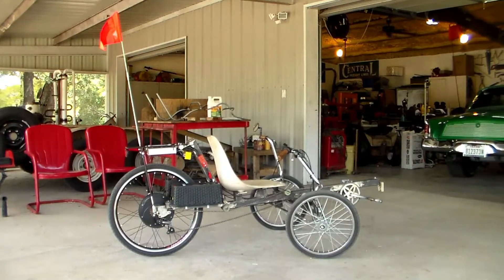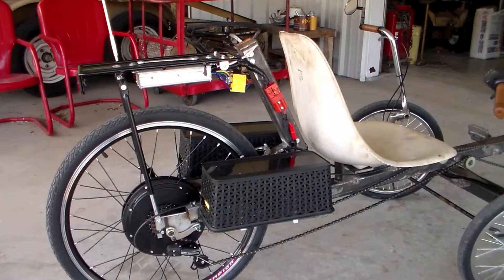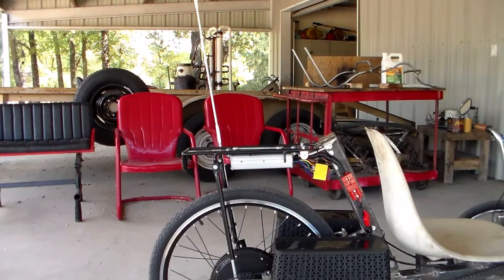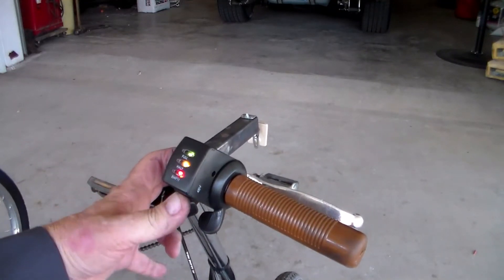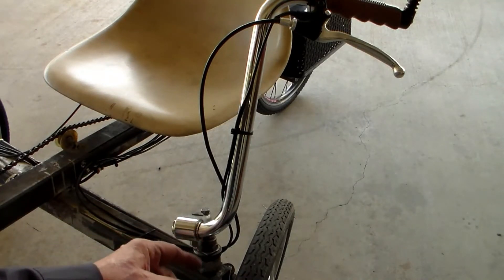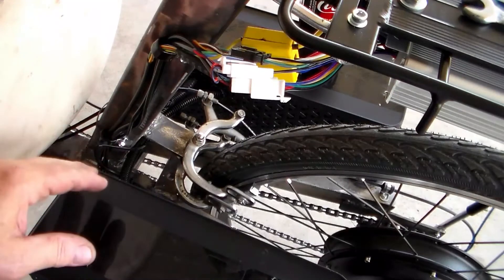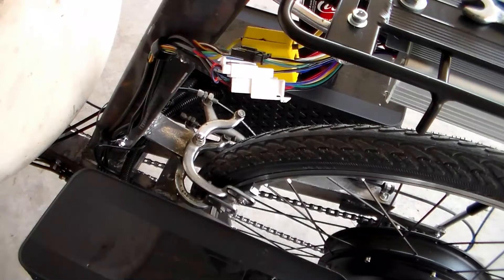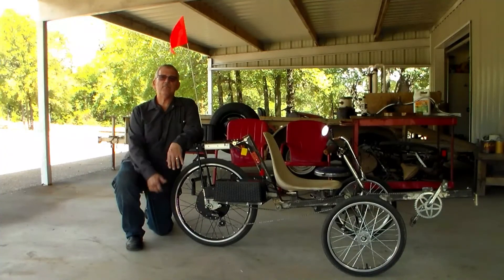Recumbent Reverse Trike Build part 2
Many updates to the Recumbent Reverse Trike. The electric rear hub was a great addition. I'm using 4 - 12 volt 12 hr lead acid batteries now. On the next trike I will use Lithium ion batteries. Going to build the suspension seat next.